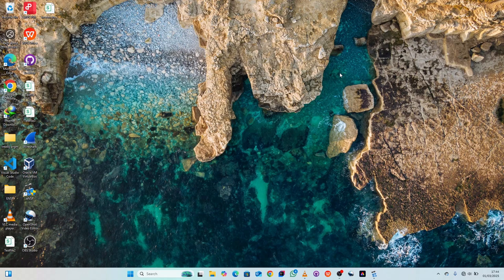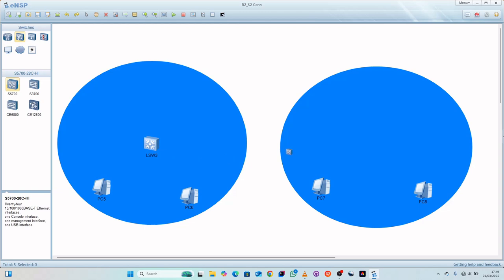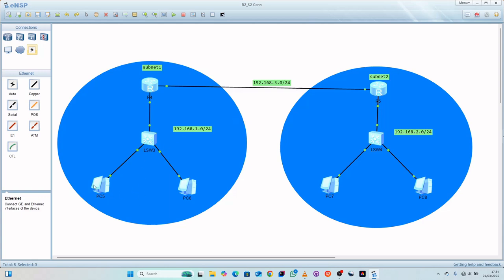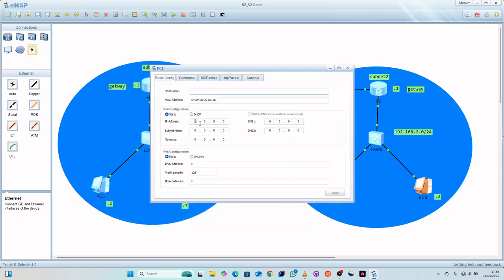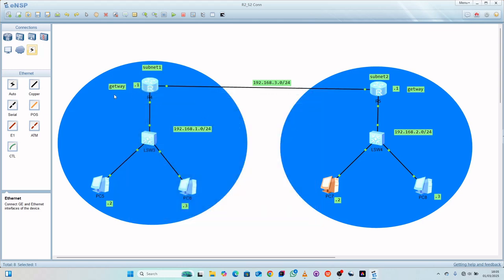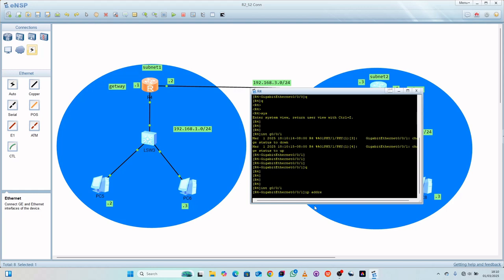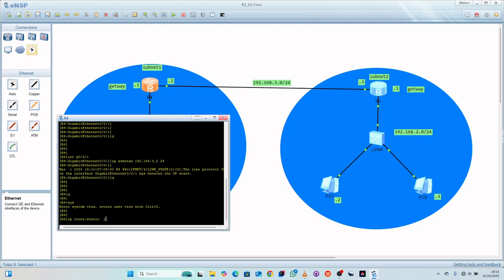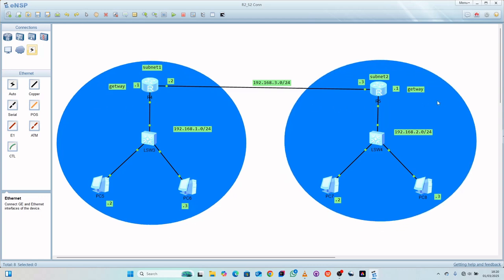Huawei eNSP: Configuring a Network with 2 Routers, 4 PCs, and 2 Switches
In this tutorial, we will demonstrate how to set up a network in Huawei eNSP using 2 routers, 4 PCs, and 2 switches. This configuration is commonly used to simulate enterprise network environments, allowing devices to communicate across different network segments.

We will cover:
✅ Adding and configuring routers, switches, and PCs
✅ Establishing connections using appropriate cables
✅ Configuring IP addressing and routing protocols
✅ Testing connectivity between all devices